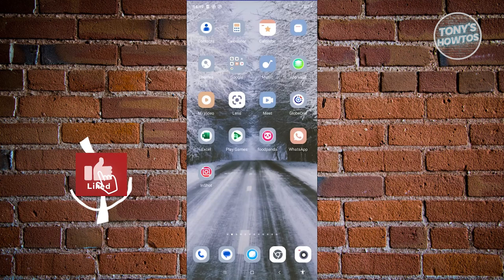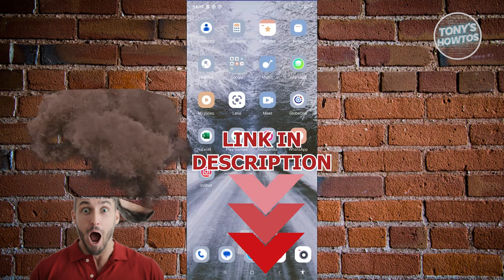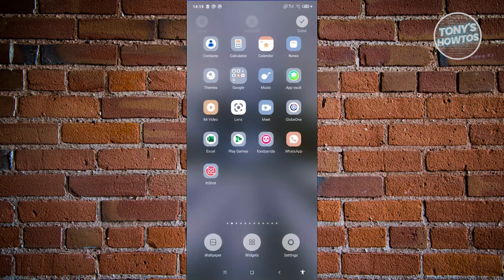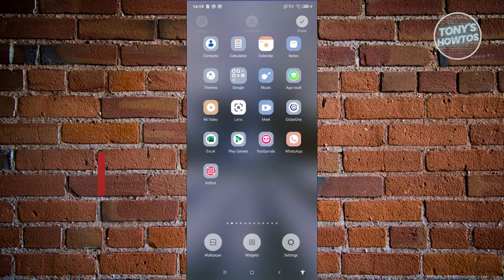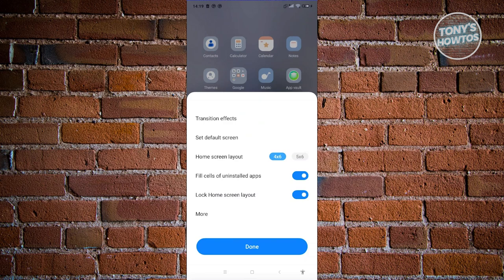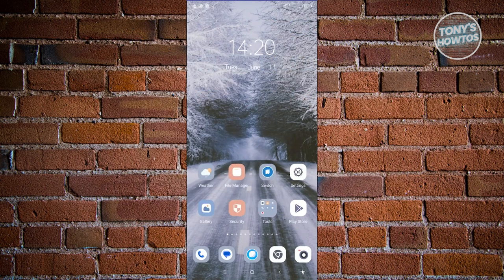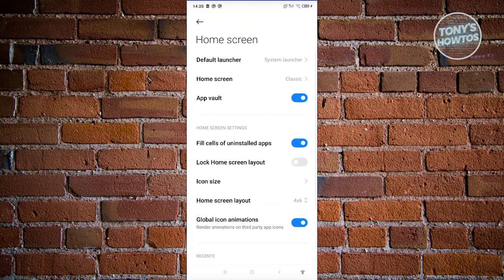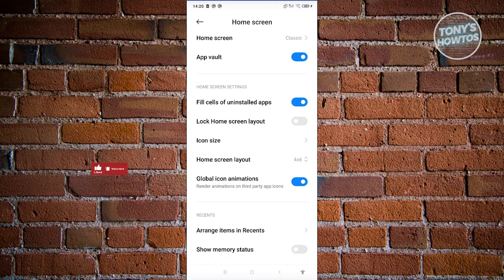How to Unlock Home Screen Layout on Android (2024)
In this video, I show you How to Unlock Home Screen Layout on Android in 2024. The quick and easy tutorial how to reset home screen layout in redmi, realmi, samsung mobile. Do you want to know step by step how to change home screen layout on android in 2024? Yes? Great!